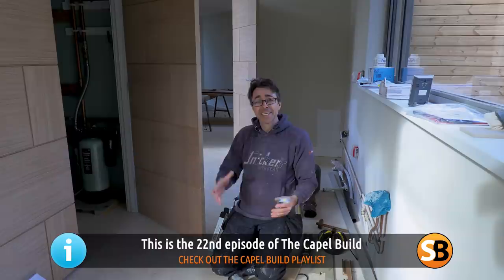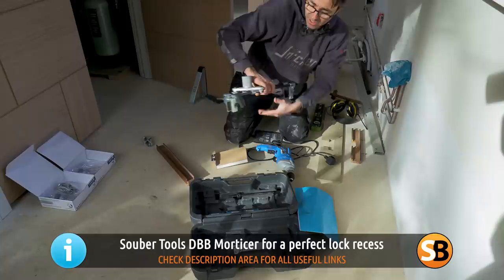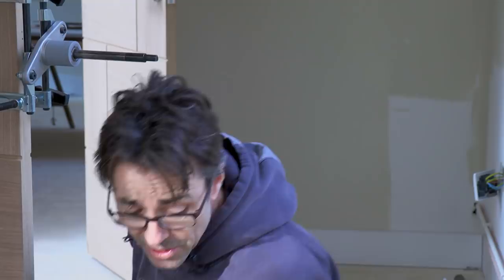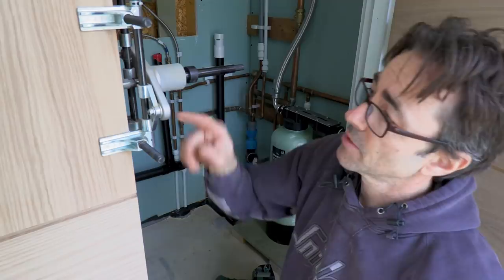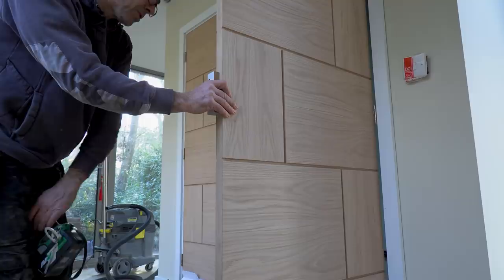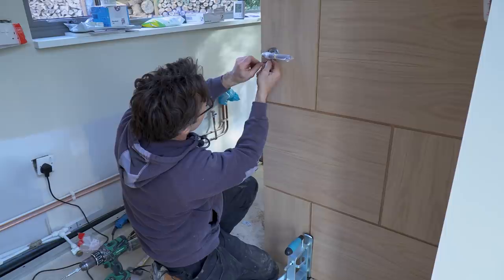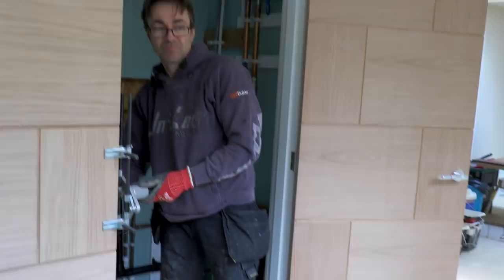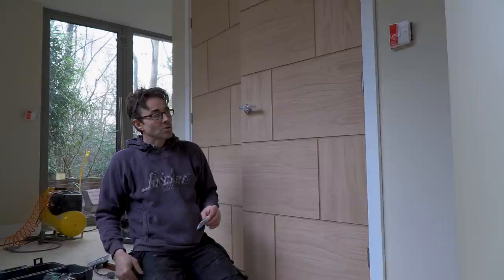Fitting the Perfect Lock Every Time - Capel #22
Robin is fitting the locks on his walnut doors from XL Joinery.

🔽 MORE 🔽

The DBB Morticer by Souber Tools. The perfect lock recess every time.